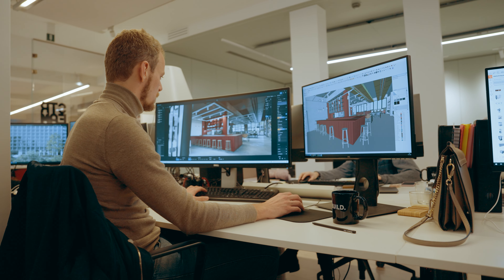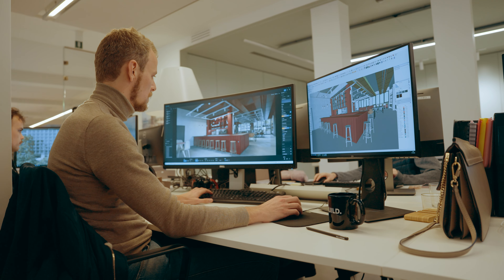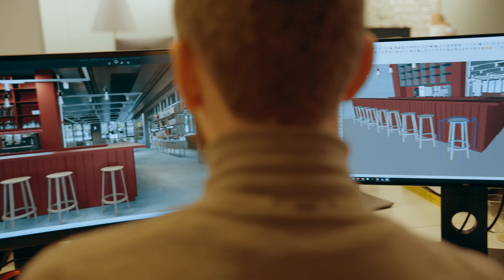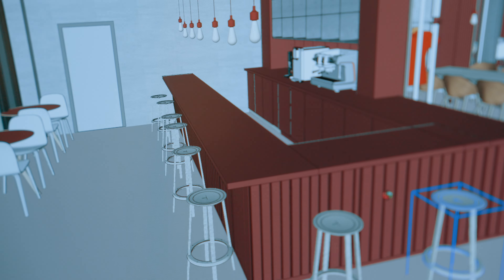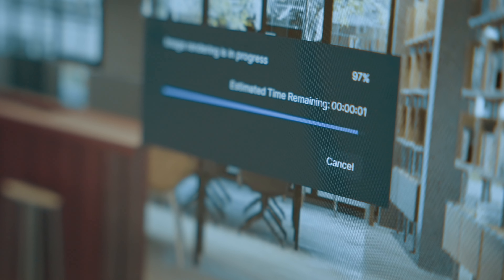Shadow Partner Stories⎪PCA-Stream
Meet Yan Roche, an architect who will delve into PCA-Streams’ expectations and needs, as well as how Shadow responded to them through its cloud services.